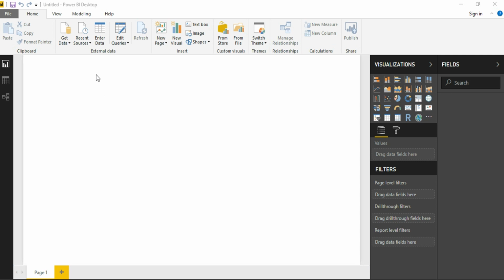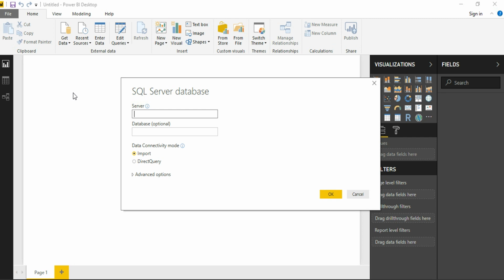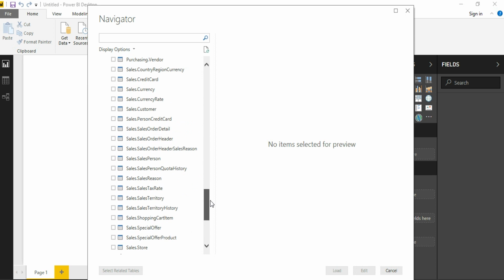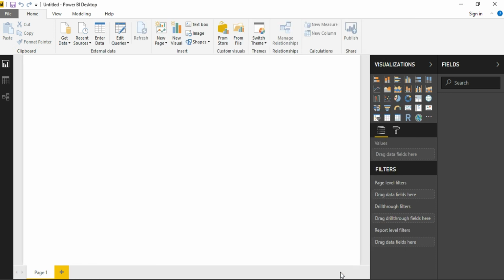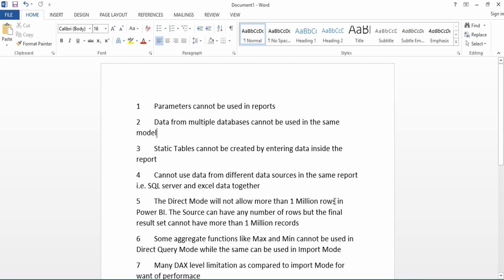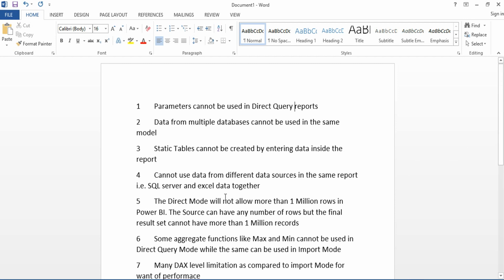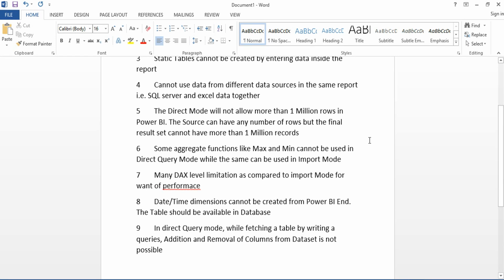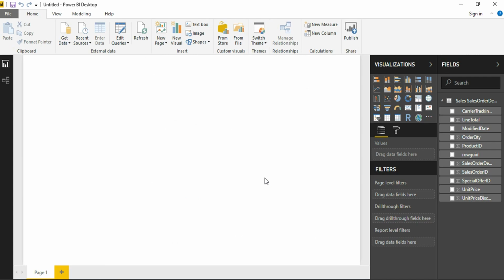Session 3 Import Mode vs Direct Query Mode in Power BI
This Video gives a detailed information on connecting to a data source in direct query mode , Import mode , Power BI and Desktop level differences in these modes